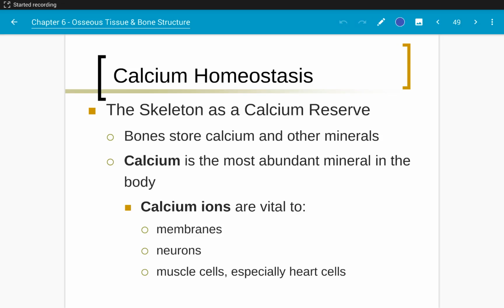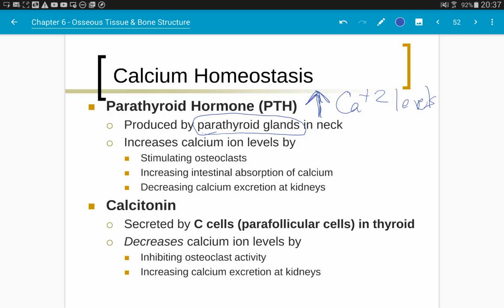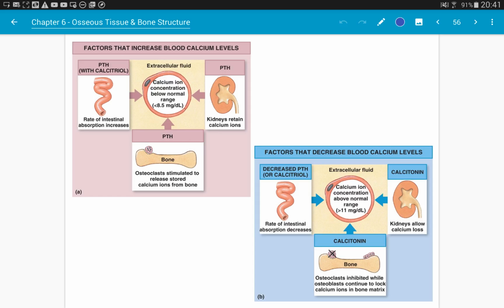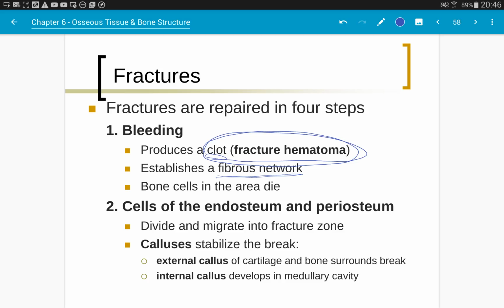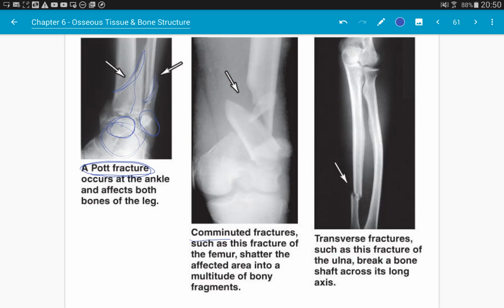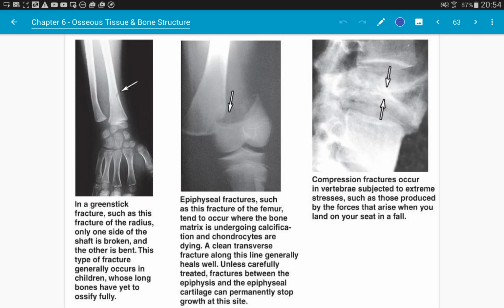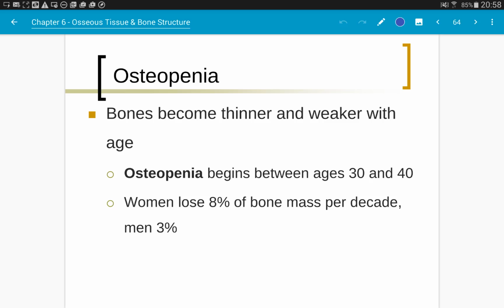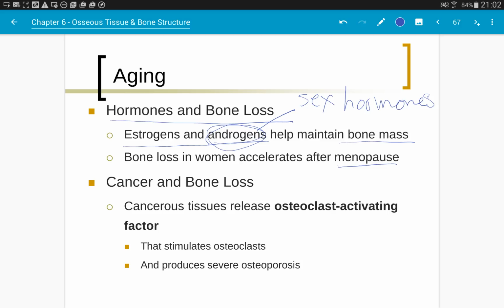Osseous tissue & bone structure (slide 49-end)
/storage/emulated/0/Recordable/Bone tissue and structure, slide 49-end.mp4